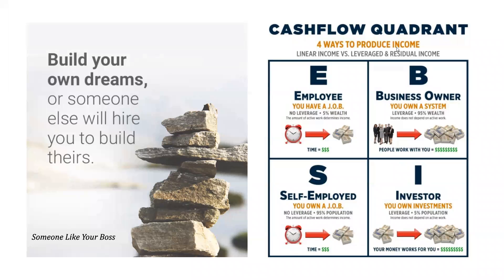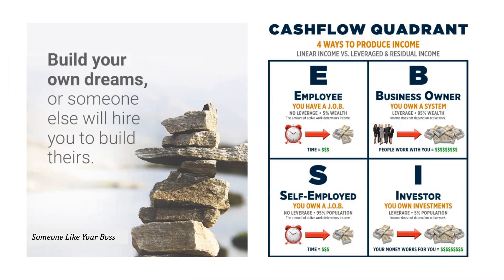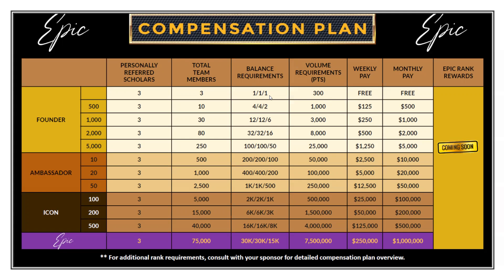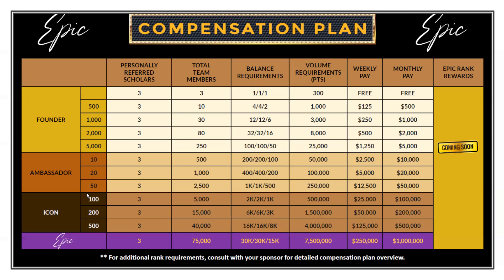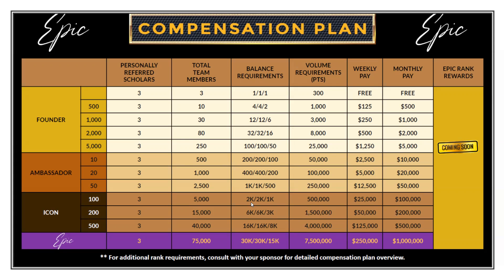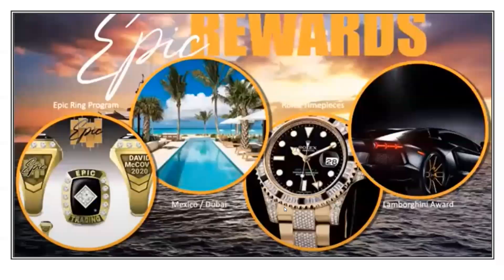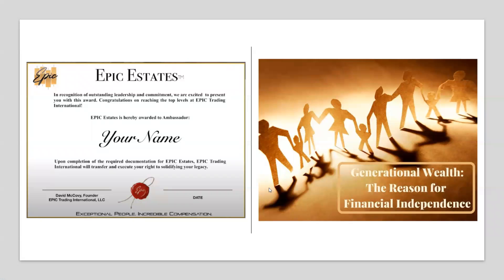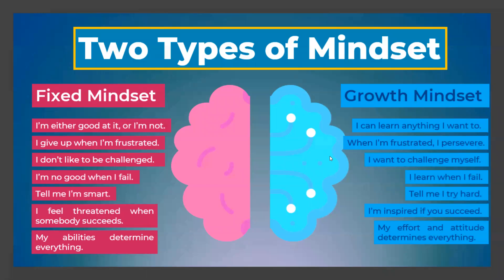Epic Compensatin Plan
A detailed explanation of how the Epic compensation plan works and a look at some of the exciting and lucrative rewards in store for the business builder.
Make sure to get back to whoever shared this video with you to get started